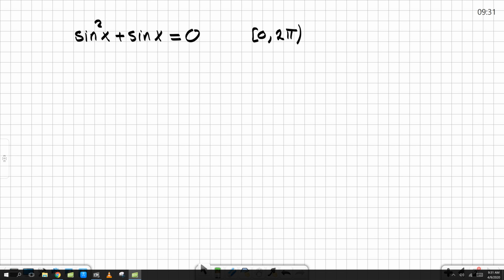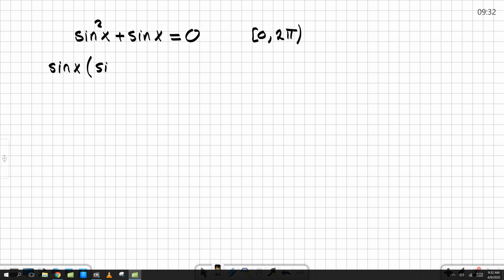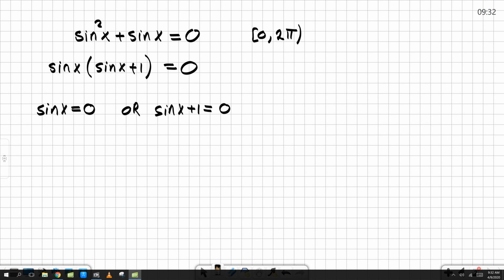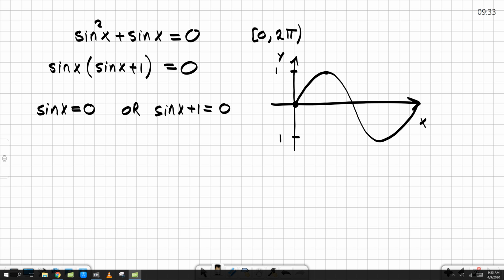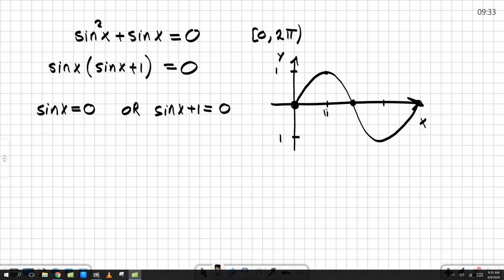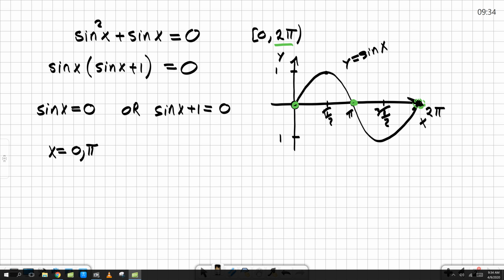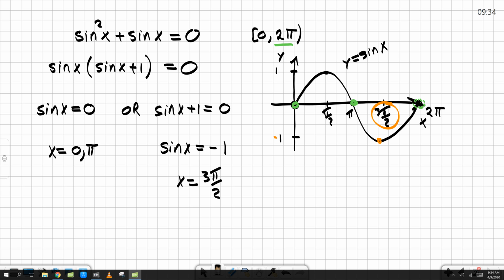Trigonometric Equations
Solving a trigonometric equation of quadratic form.